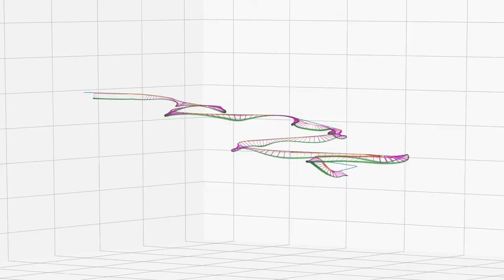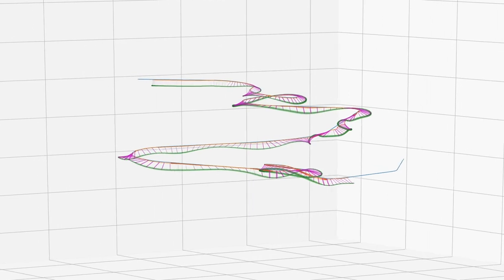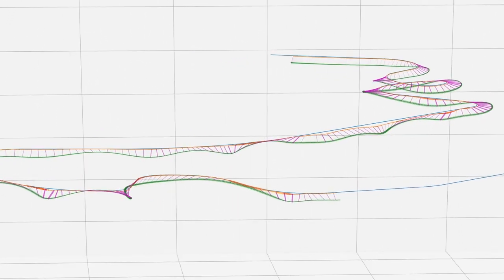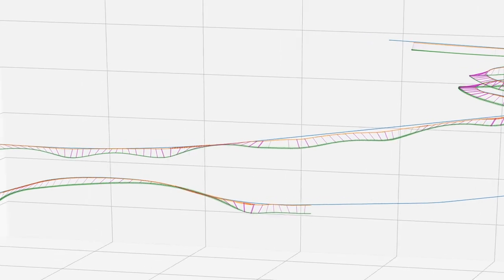Holmes Solutions SWITCHBACK™ Documentary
Get a behind-the-scenes look at the creation of the SWITCHBACK™; the world's first zipline that can turn corners but transitioning from cable to rail.